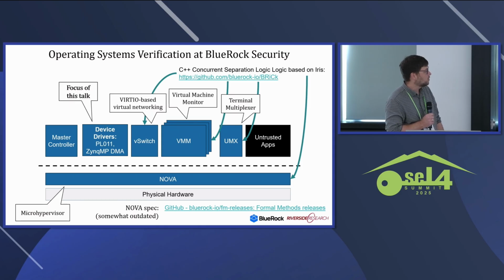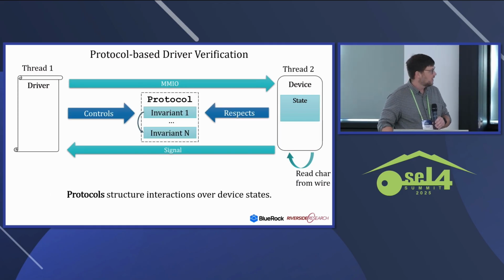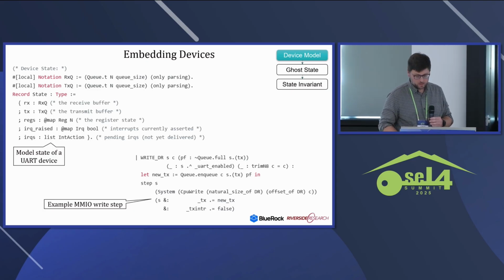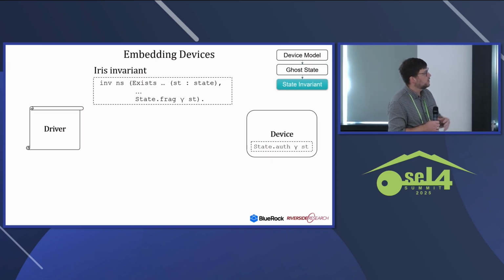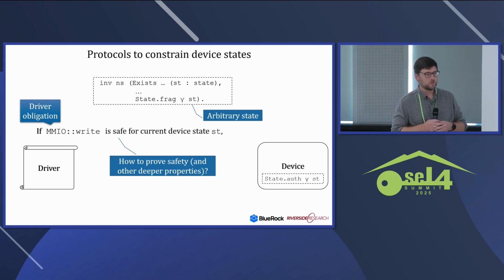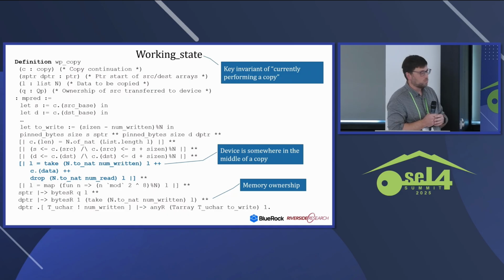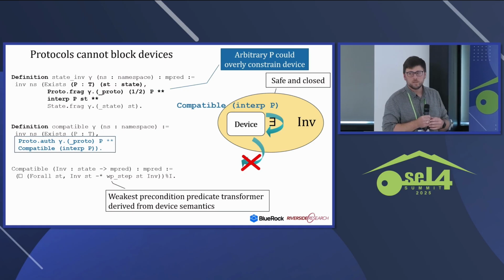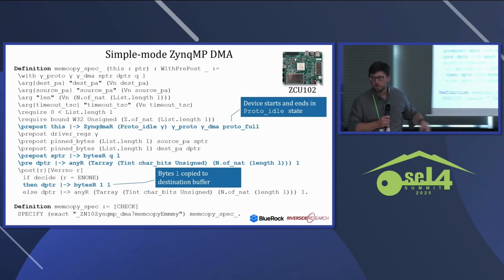Verified ZynqMP DMA Driver in Concurrent Separation Logic - Gordon Stewart, Riverside Research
This talk presents an approach to device driver verification using separation logic developed at BlueRock Security. Using the PL011 UART and simple-mode ZynqMP DMA devices as examples, the talk will demonstrate how to use Iris-style ghost state and invariants to embed the operational semantics of devices in the specifications of MMIO operations. The proof of each driver sets up a device protocol showing how the state of the device evolves over time, e.g. from DMA copy to DMA idle. Each driver proof also establishes that the combined behavior of the device and the driver preserve this invariant. The proofs are built using BlueRock Security's BRiCk program logic for concurrent C++. The talk will touch on potential applications of device protocols within the seL4 ecosystem.